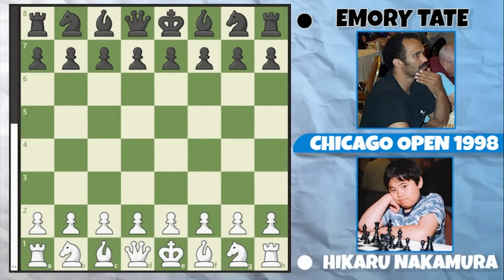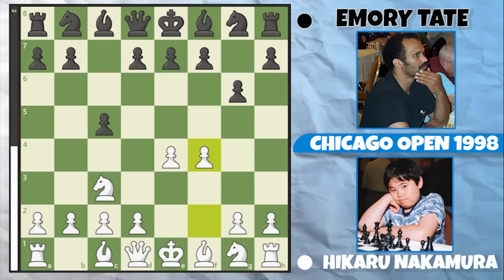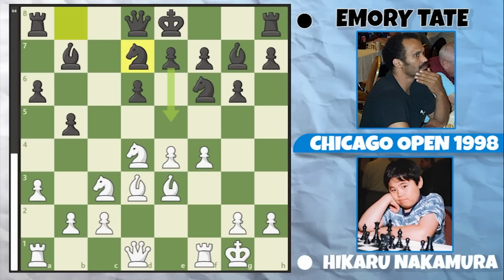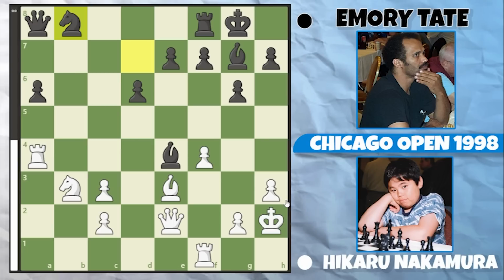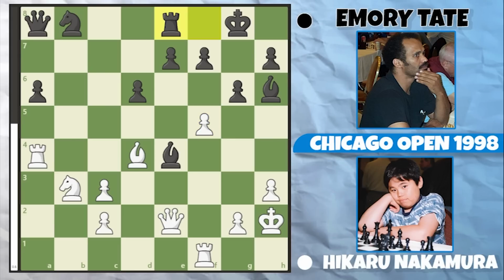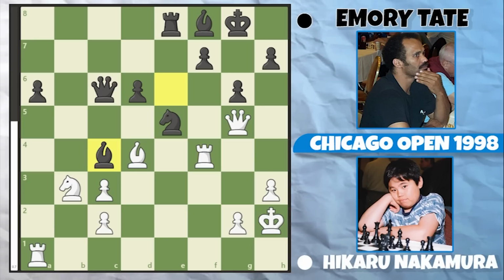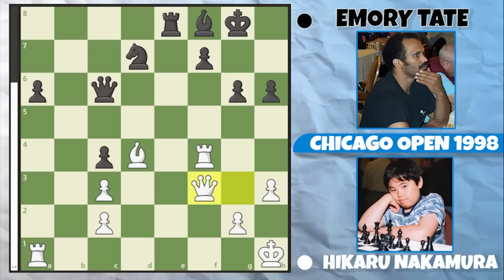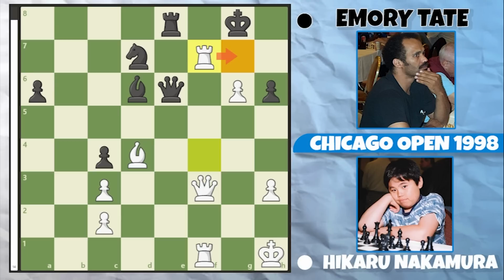Child Prodigy GM Hikaru's FIRST encounter with Emory Tate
In 1998 GM Hikaru and Emory Tate faced off in an epic chess match in the Chicago Open in 1998. Hikaru would have only been 10 years old for this game but already showed signs of greatness.

Emory Tate was also a renowned and formidable opponent. The game begins with a Sicilian and soon gets spicy when Emory sacrfices a Rook to gain some initiative.

Could Hikaru hold on and outwit his strong opponent? Find out in my analysis of the epic game.